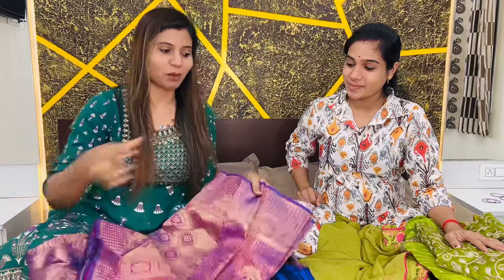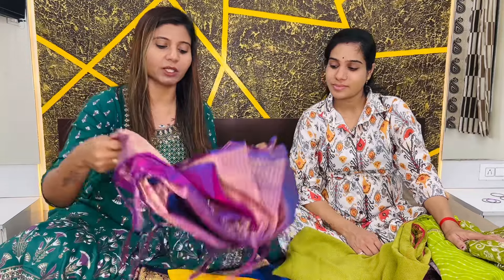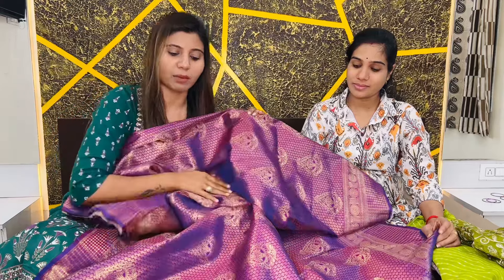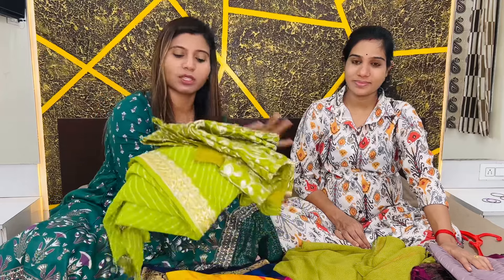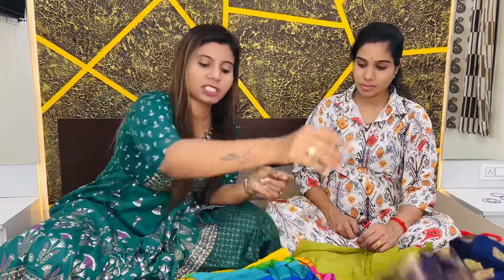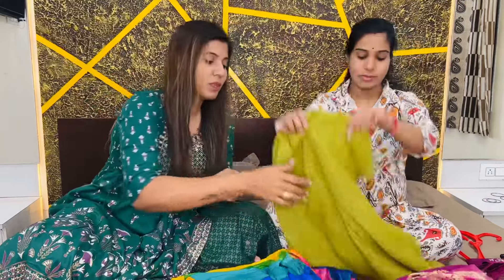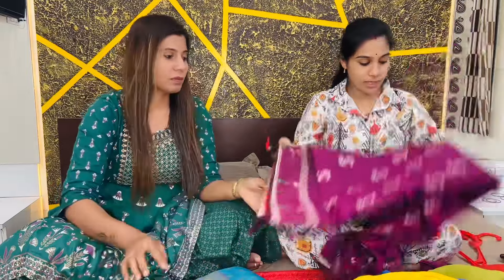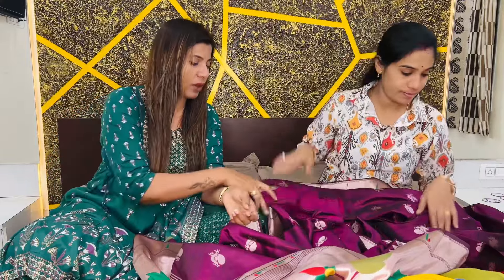चलो आज दिखाती हूं आपको भाभी के पास कौन-कौन सी साड़ियां है❤️ सबसे ज्यादा कौन सी साड़ी ट्रेंड में हैं?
1. Orange chiffon saree

2. Purple jari work saree

3. Dark blue big border saree

4. Parrot green saree

5. Multicolour Saree

6. Mehendi green saree

7. Brown saree

8. Magenta Saree

9. Sky blue saree